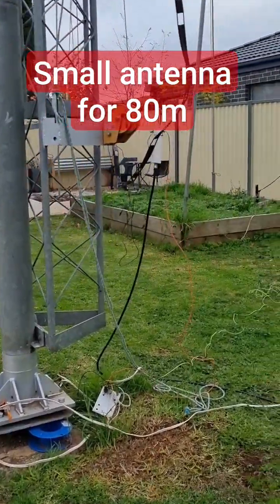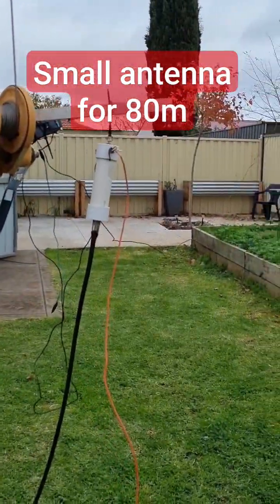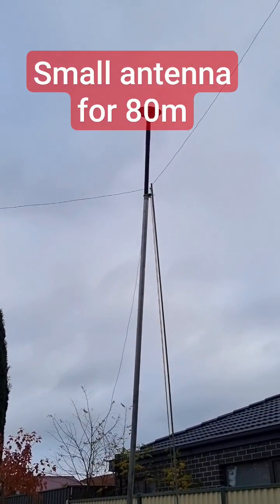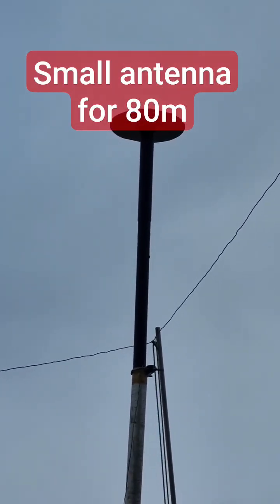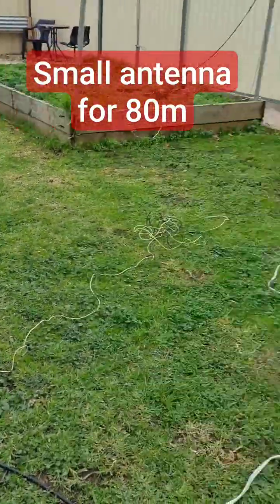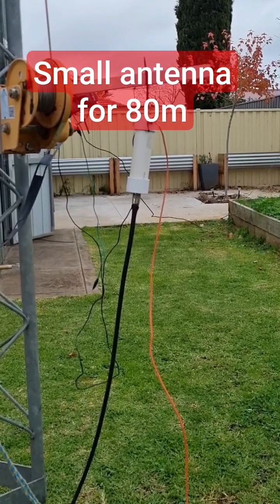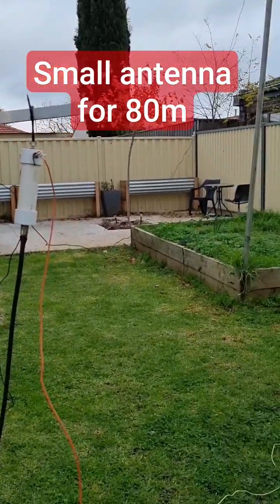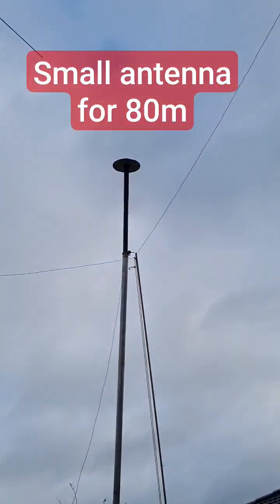a preview of my small 80m antenna 6m high you can hang off a balcony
Today we look at my small antenna for 80m